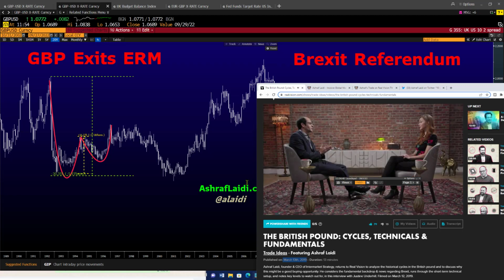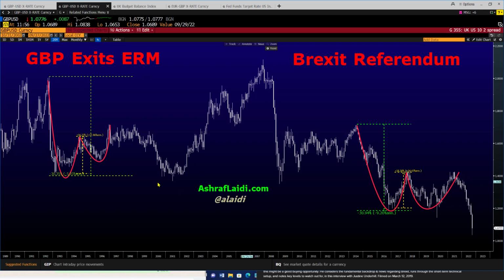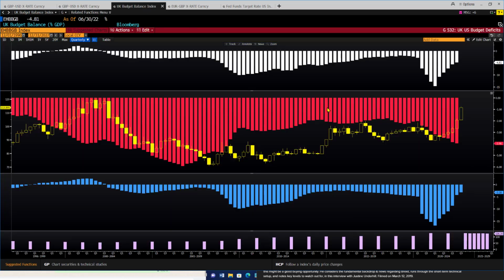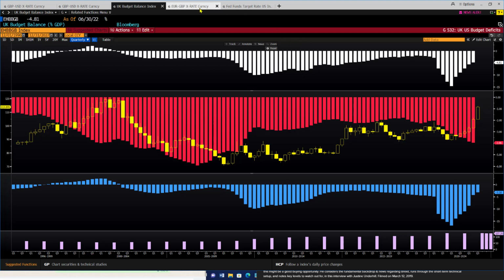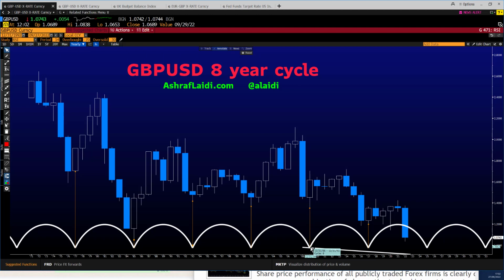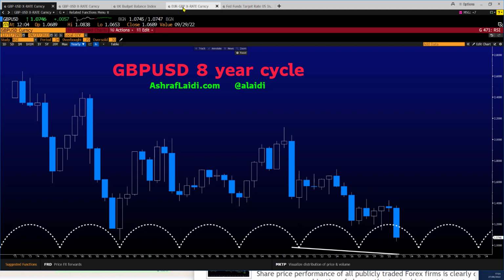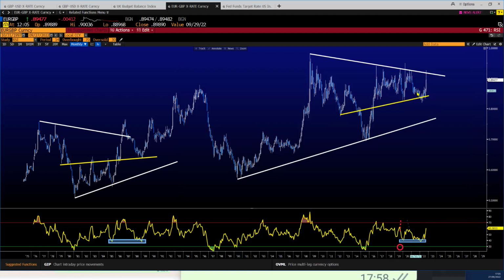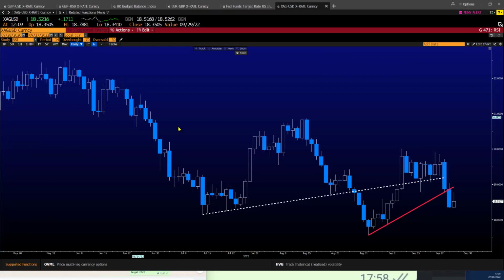GBPUSD 8 Year Cycle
Where is the Pound sterling in its 8 year cycle?
أين الجنيه البريطاني في دورته السنوية؟

Video Chapters
0:00 - Introduction
1:35- How the ERM-Brexit Fractal was finally broken
5:18 - Charting UK's dangerous Twin Deficits (Budget & Current Account)
6:16 - Updating the 8-year cycle in GBPUSD since the 2019 realvision hit
10:27 - Trading the EURGBP Fractal: Is there more money left ?
14:23 -دورة ال ٨ سنوات في الجنيه اإستريني مقابل
16:20 -تدهور العجز التجاري و الميزاني
18:50 -هل ما زال فرص في اليورو مقابل الإسترليني ؟